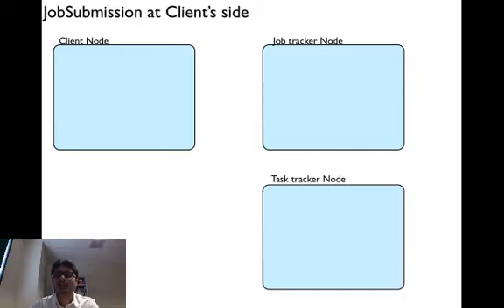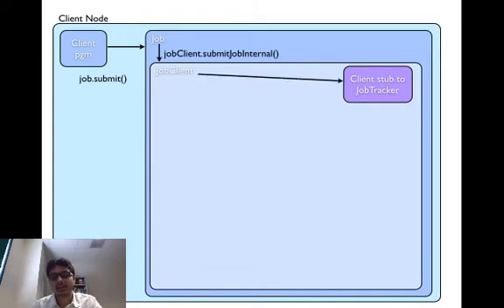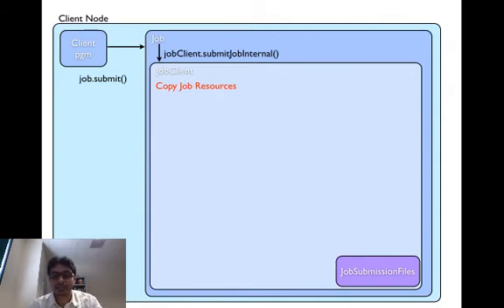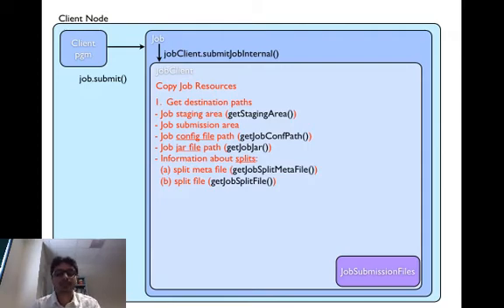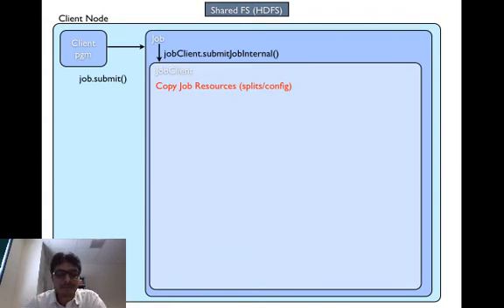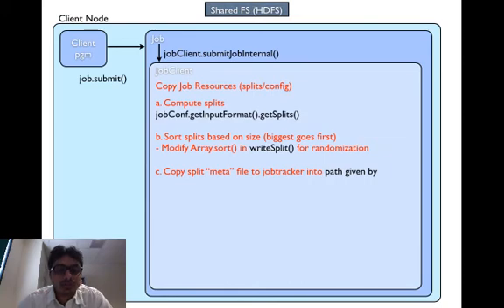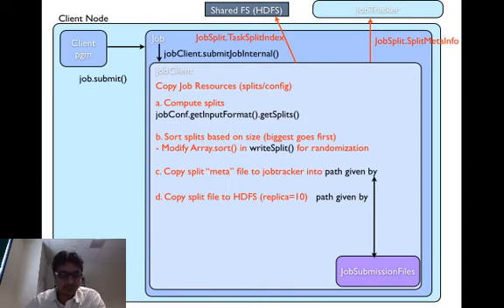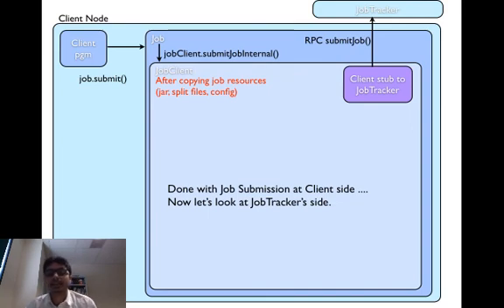Hadoop - MR Job submission (1. at client side)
This video describes what client node does during job submission of a mapreduce job